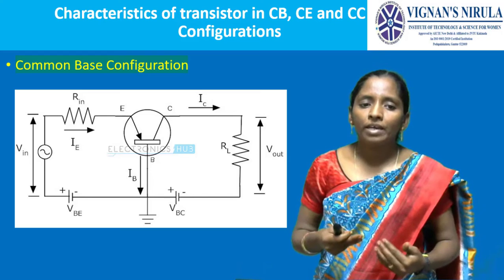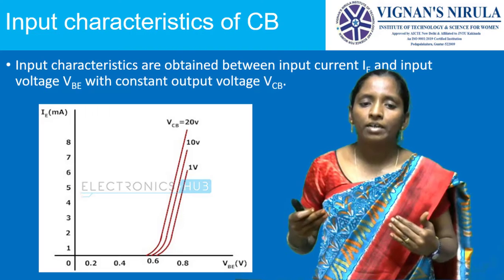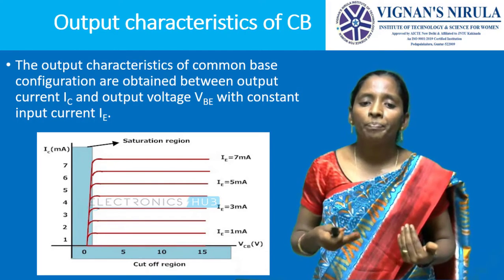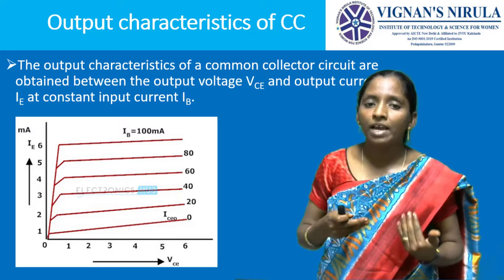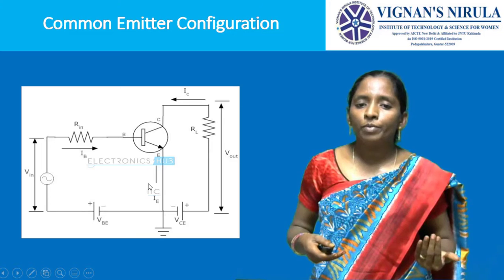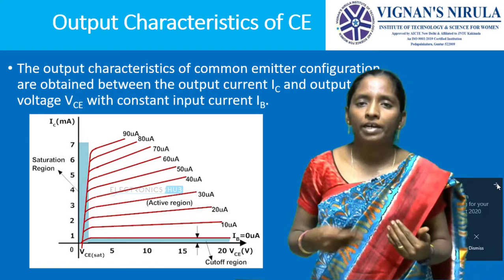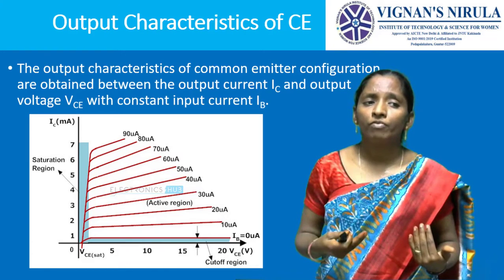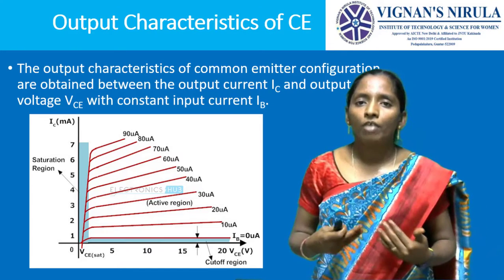Characteristics of transistor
In this Video I discussed about I/P and O/P characteristics of CB, CE and CC configurations.